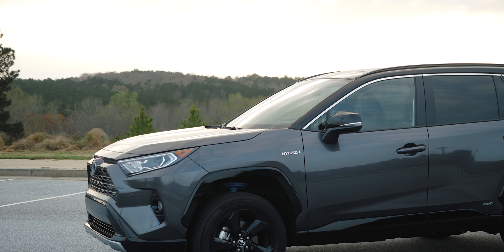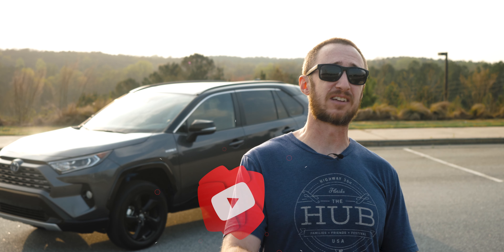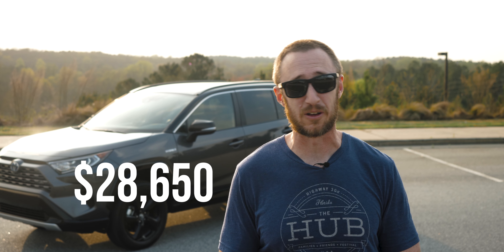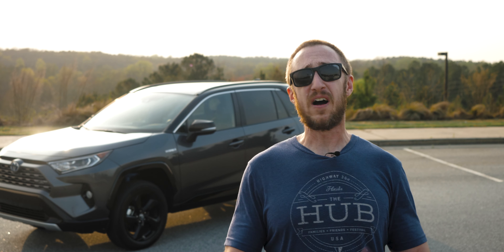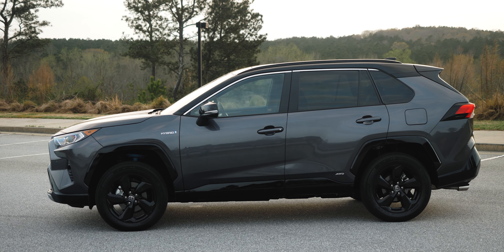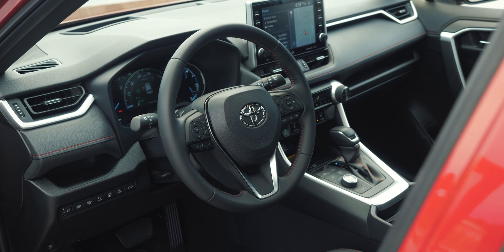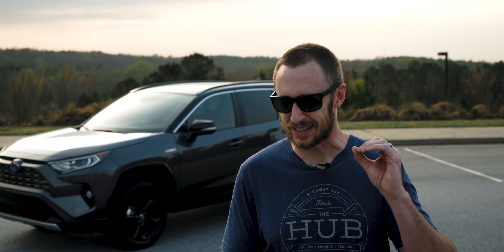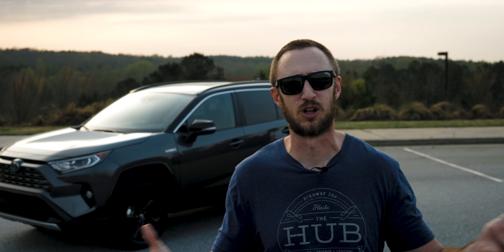HOT TAKE: RAV4 Hybrid or RAV4 Prime? Which Should YOU Buy?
The RAV4 Hybrid is one of the best all around daily drivers you can buy, and it's definitely one of the best small SUVs on the market; however, Toyota's own RAV4 Prime has all of the same benefits and adds 42 miles of electric range on top of it all. Granted, it costs a bit more... Or does it? The real problem seems to be one of supply and demand, so given the choice, which version of the excellent Toyota RAV4 would best fit your lifestyle?

Where I get my music and SFX (seriously, the best)

BIG CAMERA STUFF THAT I USE:
Lumix GH5
Olympus M.Zuiko 12-40mm f2.8 PRO Lens

Lumix GH4
Lumix 7-14 wide lens
Lumix 30 macro
Canon T7i body with Canon 18-55 kit lens

GoPro Hero7 Black (insanely smooth)
KumbaCam cell phone stabilizer (cheap and decent)

STABILITY
DJI Ronin M

TRIPODS
Joby Gorillapod 3k
Manfrotto Tripod

LIGHTING
Aputure Amaran AL-M9 (tiny)
Aputure Amaran AL-H198 (medium)

DRONE:
DJI Mavic Air Fly More Combo

AUDIO STUFF:
Zoom H1 Audio Recorder (light duty)
Zoom H4n Audio Recorder (heavy duty)

BAGS AND CASES:
Lowepro Flipside 200
Pelican 1510
Pelican SD Memory Card Case